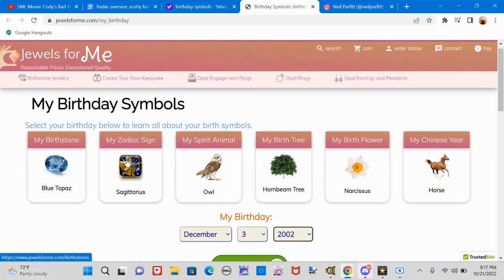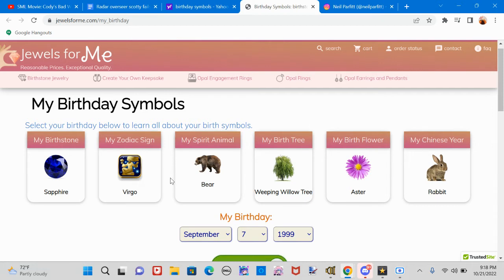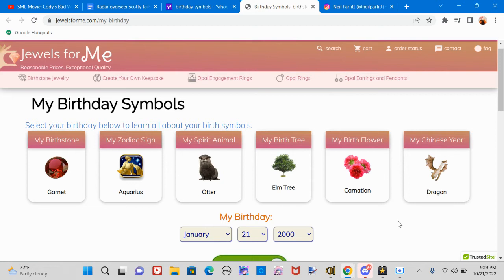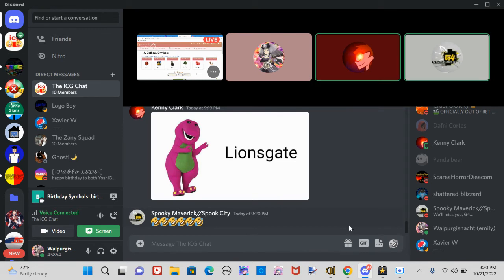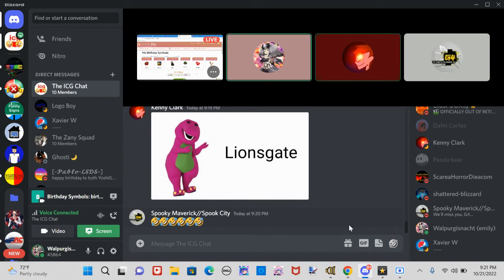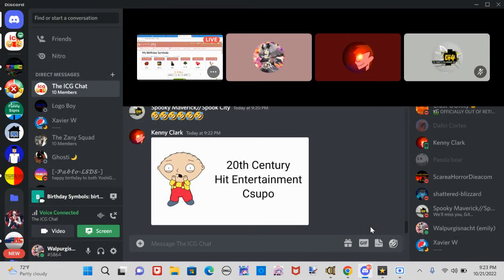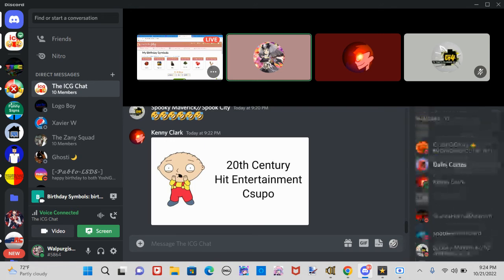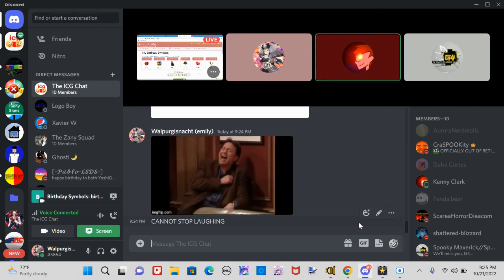Greenstar discord calls - 10/21/22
GrApHiC dEsiGn iS mY pAsSiOn

XDDDDDDDDDDDDDDDDDDDDDDDDDDDDDDDDDDDDDDDDDD